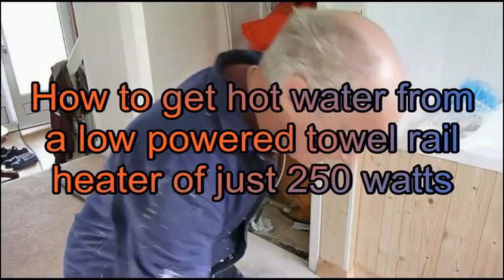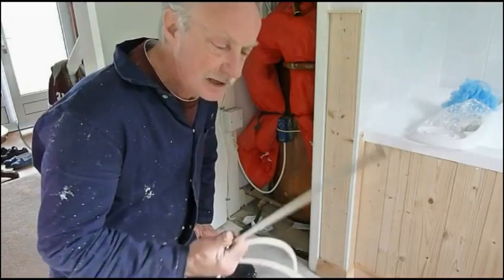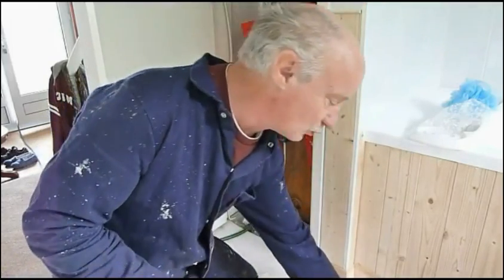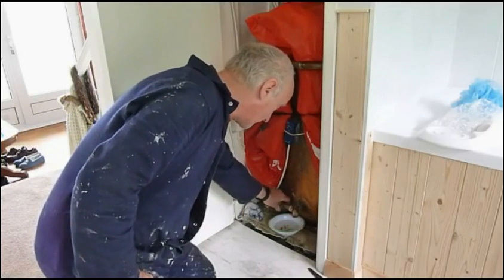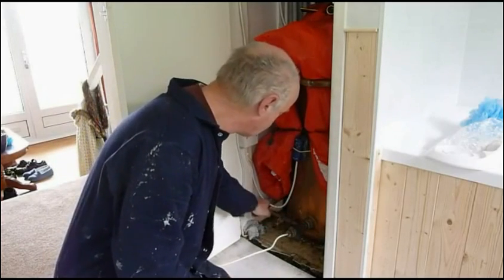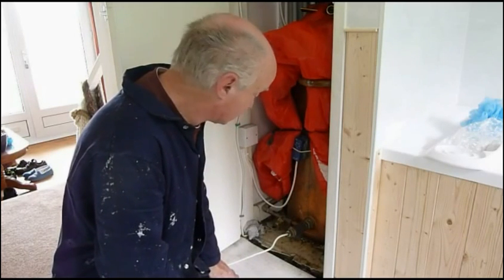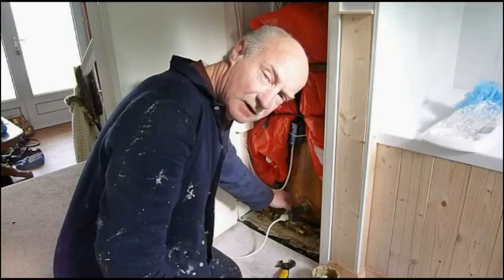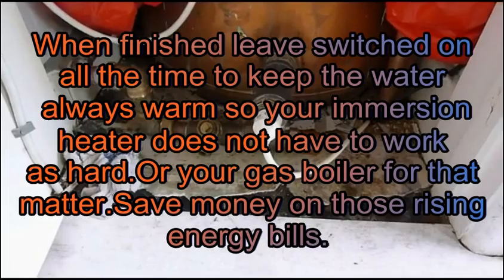How to get cheap hot water from a towel rail element.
How to get cheap hot water from your hot water tank using a 250 watt towel rail heater.If you have solar panels fitted this is a good way to use your surplus power during the day.Typical cost of these are about £25.00 from e-bay. The fittings required for fitting about £15.00. When fitted just leave switched on either all the time or just during daylight hours if you have solar panels and your hot tank will all ways be warm so that your existing immersion heater or gas boiler does not have to heat up the tank from cold.This is where most energy is used. Burning just 250 watts is much cheaper and will save you money over the long term especially if using excess left over power from solar .
regards,
Al.Not the video you were looking for? Save further searching. We have over 150 plumbing/heating videos that you really can do yourself! There is also an ask `AL tab` tab on our